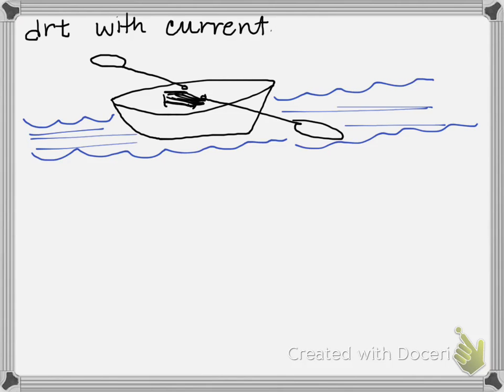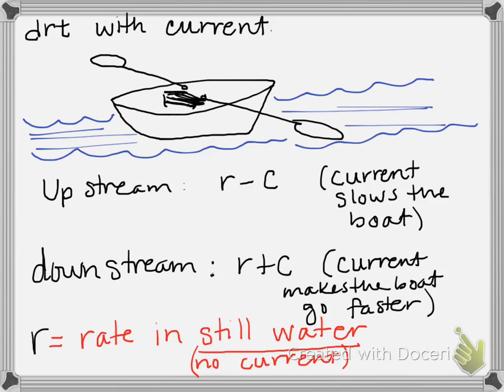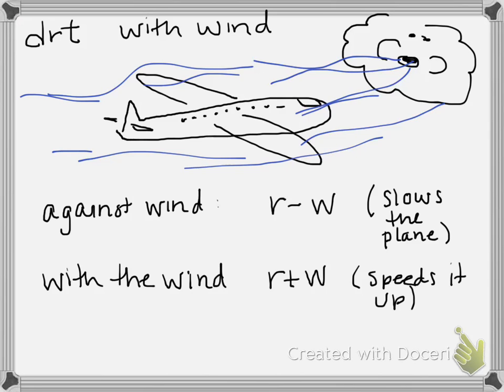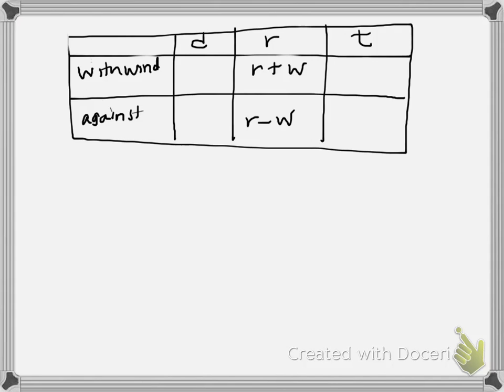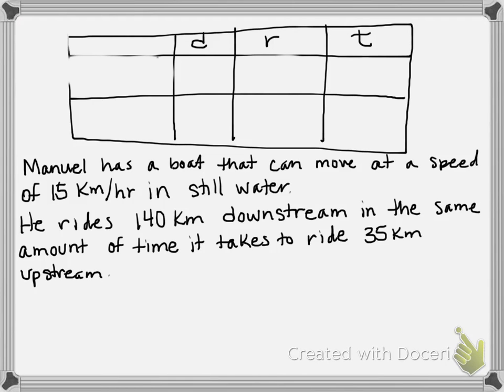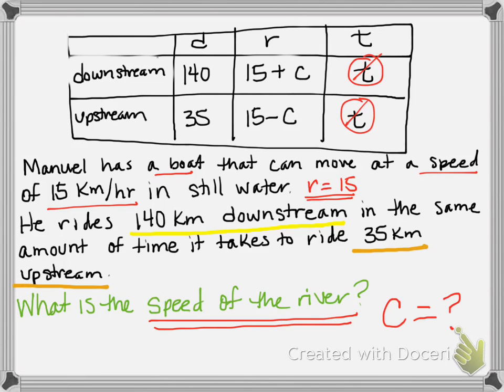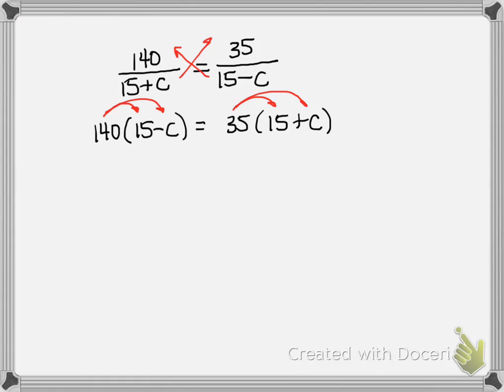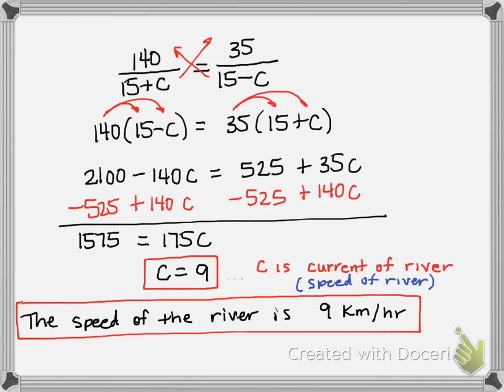alg 2 DRT 2